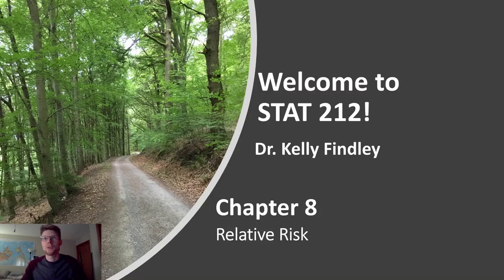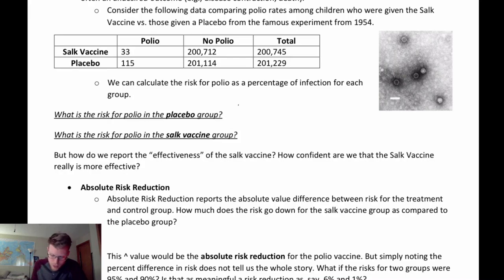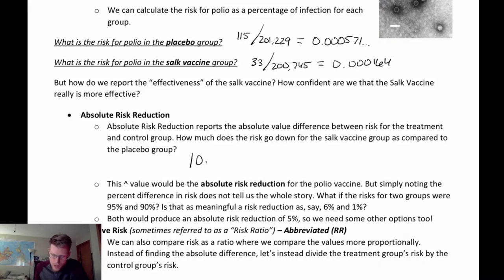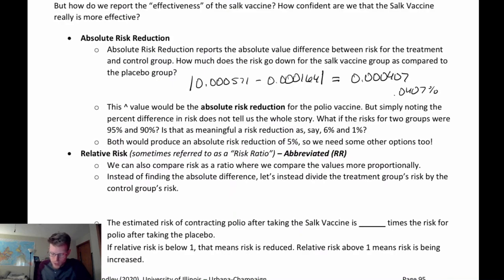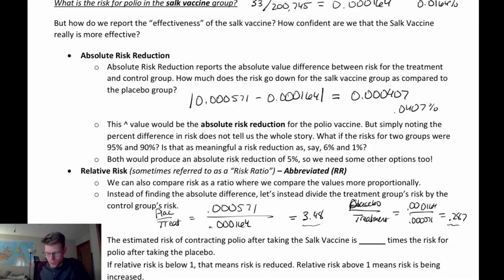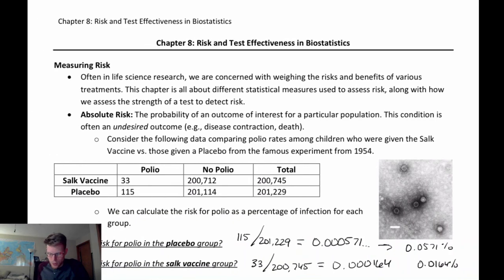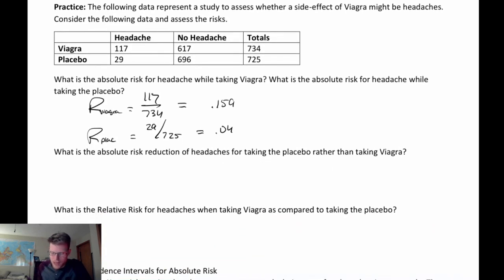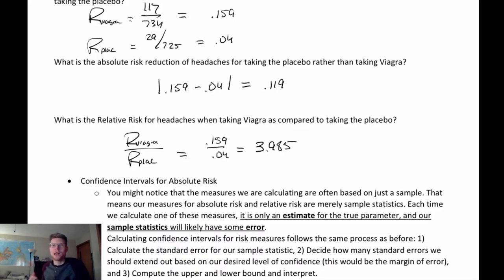Ch8 Measuring Risk